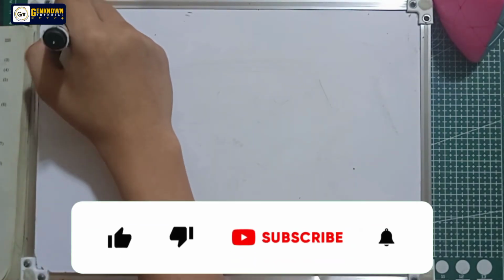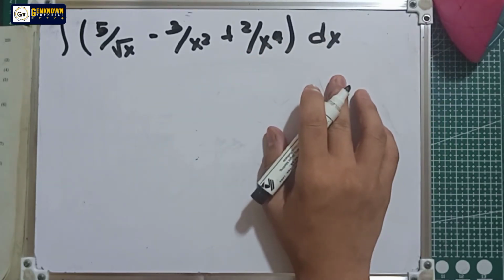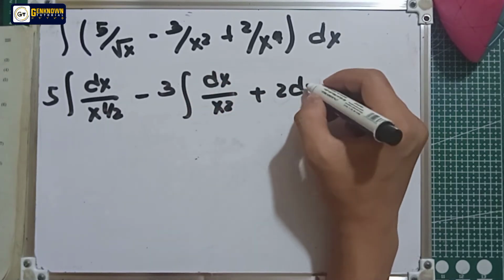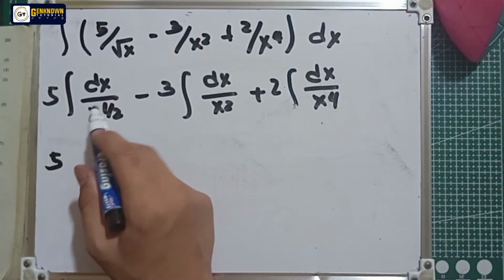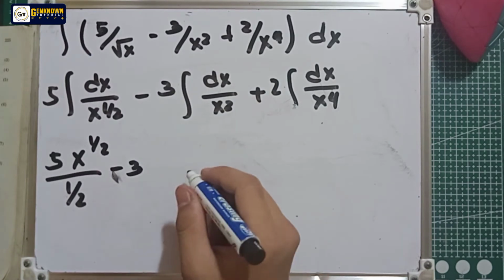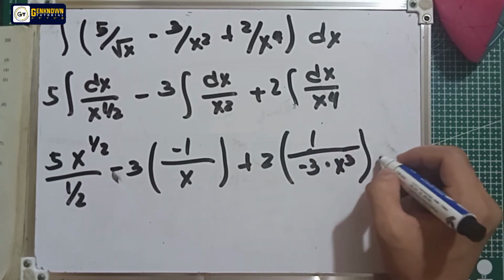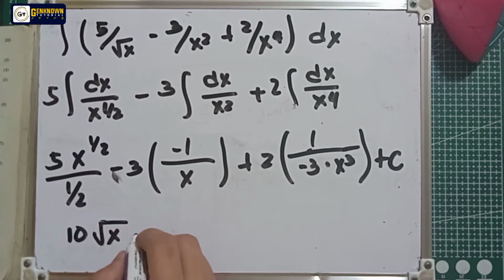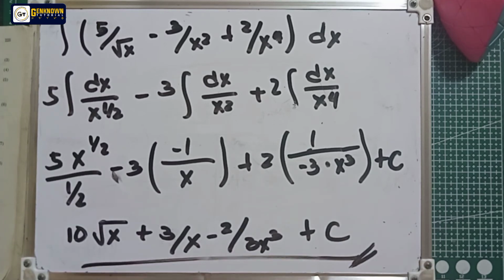Chapter 9, Basic Integration_10. ∫ {(5/√x) - (3/x²) + (2/x⁴) } dx_Part 10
Integral Lectures

Differential Calculus
by Feliciano and Uy

CHAPTER 9.2 BASIC INTEGRATION
Exercise 9.1
1.  ∫  (6x²-4x+5) dx

2.  ∫ (2x-1)(3x+4) dx

3.  ∫  x((x)^1/2 -1) dx

4.  ∫  (x+4)  /√x  dx

5.  ∫  (2x²+4x -3)/x² dx

6.  ∫ (4 ³√x -2x√x) dx

7.  ∫  (x³-8)/(x-2) dx

8.  ∫  (1+³√x )² / ³√x  dx

9.  ∫  √ (x⁴ - 2x³ +x²) dx

10.  ∫  {(5/√x) - (3/x²) + (2/x⁴) } dx